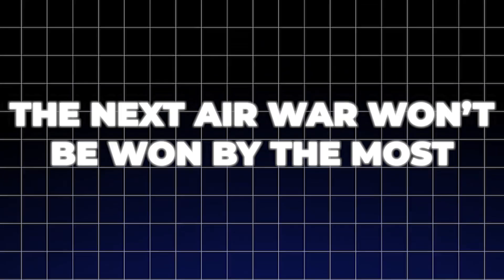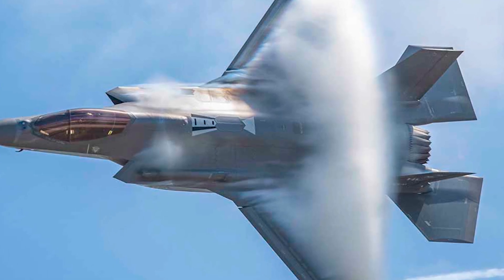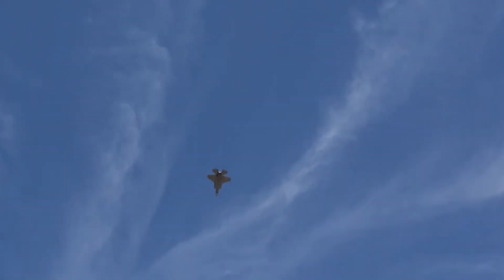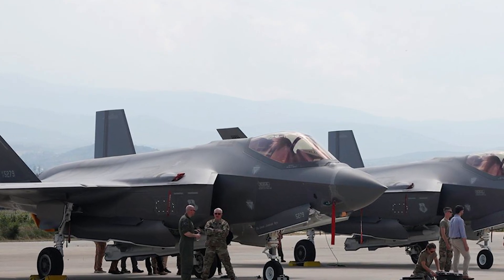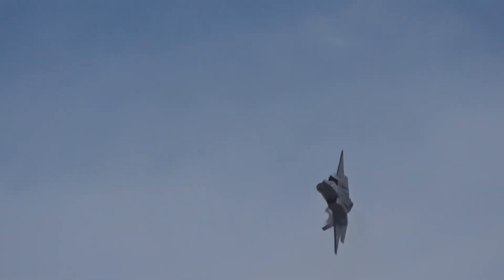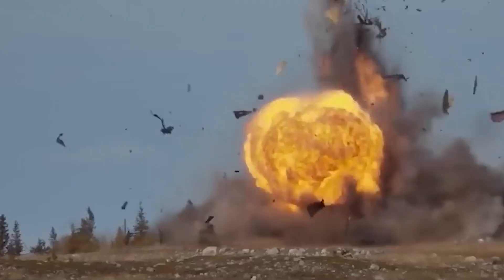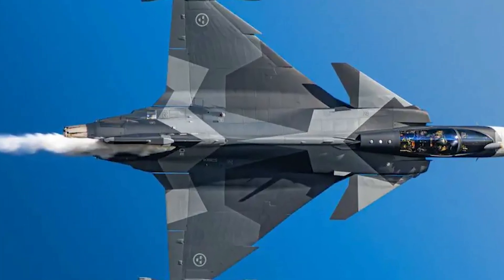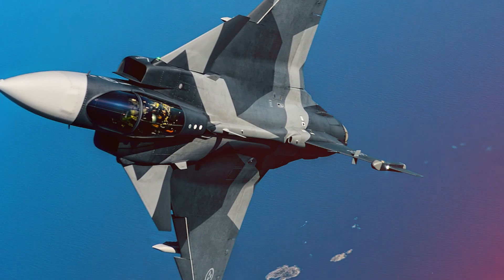F-35 vs Gripen E | Only ONE Can Survive The Next Air War | It's Not What You Think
In a real shooting war, who actually walks away: the American f-35 Lightning II… or the Swedish saab gripen E?

Tonight we put f-35 vs gripen under a cold, brutal spotlight – not brochure specs, but how each fighter survives the first 10 minutes of modern air combat.

We start with the F‑35’s secret superpower: data fusion. The 5th generation stealth fighter was built to be a flying sensor network, quietly building a kill picture while its pilot stays invisible. But that power comes with a price: insane maintenance, logistics chains that stretch around the world, and a heavy dependence on vulnerable bases and tankers.

Then we flip the table and look at the Gripen E – the “street fighter” of modern fighter jets. A 4.5 generation air superiority fighter designed to operate from highways, turn around in minutes, and launch again with a handful of conscripts and a fuel truck. With the Meteor beyond‑visual‑range missile and brutal electronic warfare, this “cheap” jet might be far more dangerous than the F‑35 in a long, grinding war.

In this AirPower Insight deep dive, we break down:

How the f-35 lightning ii actually fights when the shooting starts
Why the gripen e was engineered to survive missile salvos and runway strikes
Stealth vs numbers: can a few 5th generation fighter jets beat a swarm of “good enough” opponents?
What recent evaluations (Canada, Finland, others) really said about f-35 vs gripen
The ugly logistics problem: which fighter keeps flying after the first week of war?
 Why missiles like Meteor and AMRAAM may matter more than the jet carrying them

By the end, we’ll answer the only question that matters:

In a real, sustained war – not a PowerPoint – which combat aircraft is more likely to still be taking off on Day 30?

Timestamp Chapters:
00:00 - Introduction to the f-35 vs Gripen E
01:10 - The f-35: Technological Marvel or Vulnerable Target?
03:55 - Meet the Gripen E: The Street Fighter of the Skies
06:45 - Survival Strategies: Stealth vs. Electronic Warfare
08:30 - Conclusion: Who Prevails in a Sustained Air War?

If you’re into military aviation, fighter jet comparison videos, and the classified reality of modern air combat, you’re in the right place.